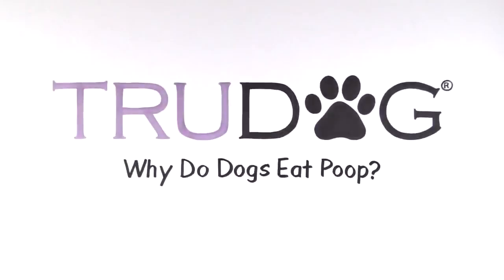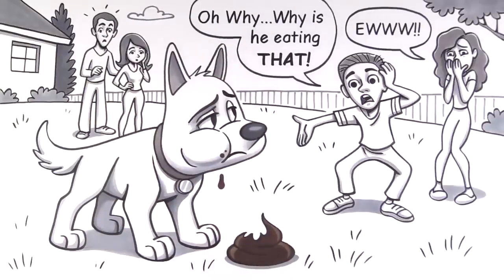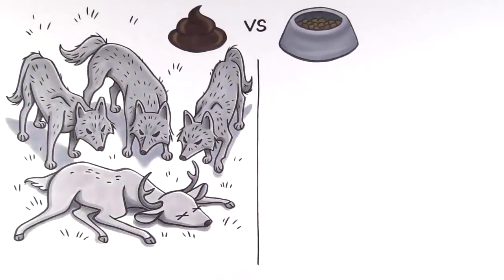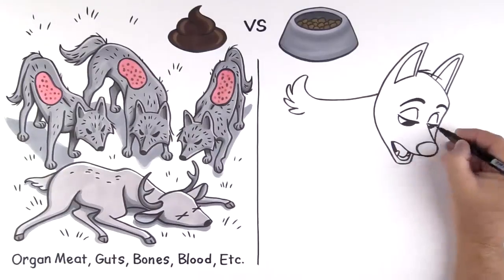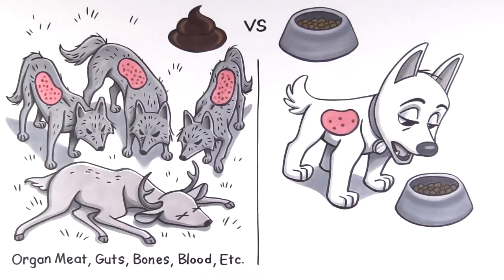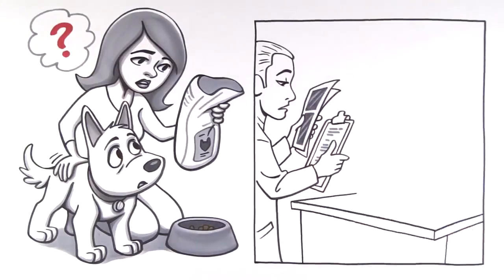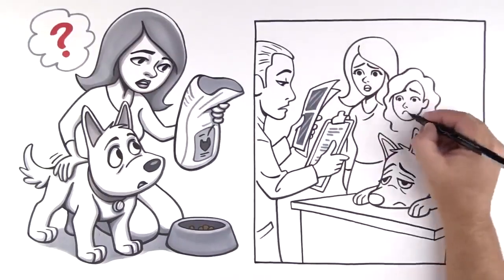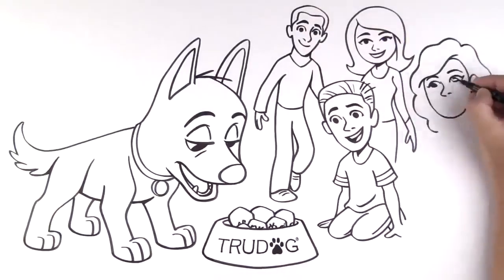Why Do Dogs Eat Poop How to Stop Poop Eating in Dogs TruDog 720p